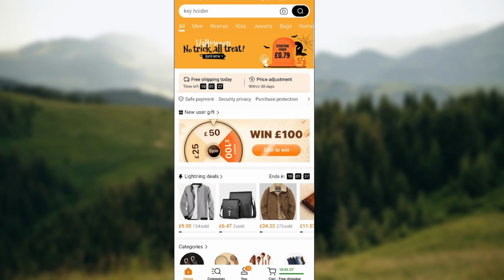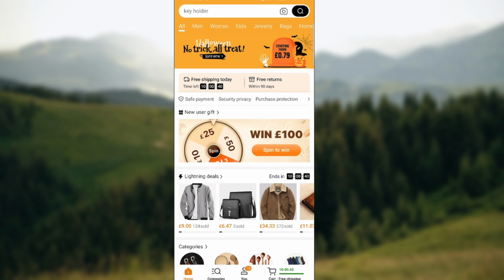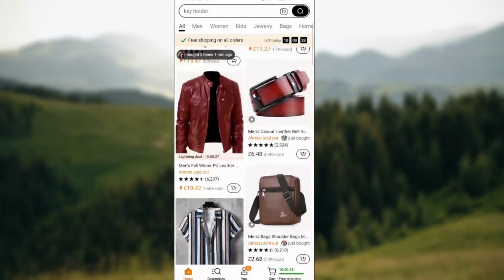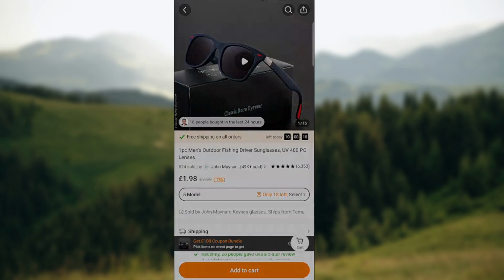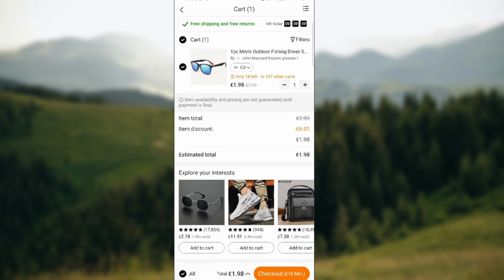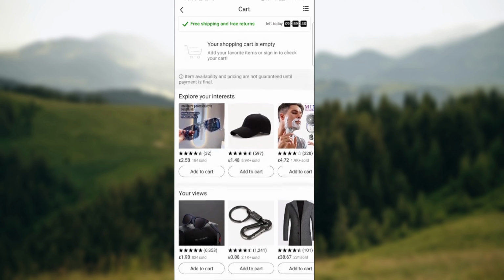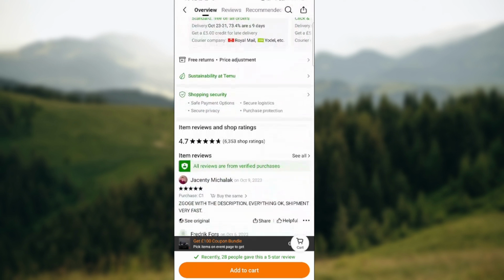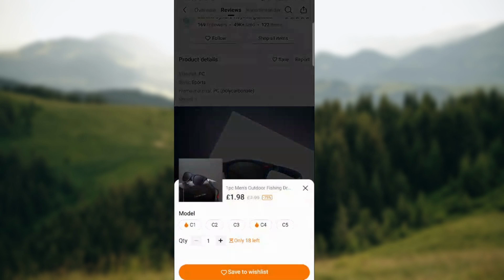How To Add Products To Wishlist On Temu (Quick Tutorial)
Today we talk about How To Add Products To Wishlist On Temu, so stay until the end of the video to see the full explanation.